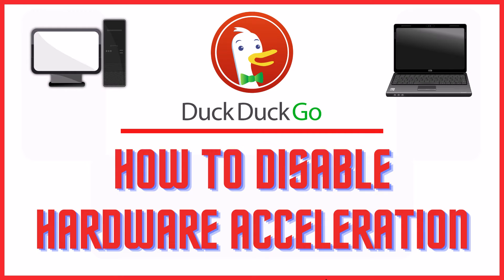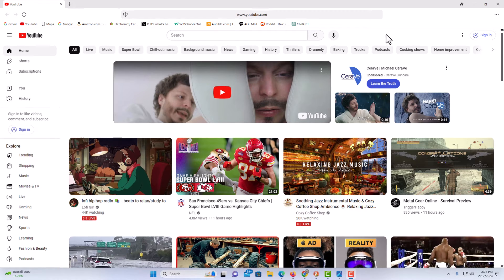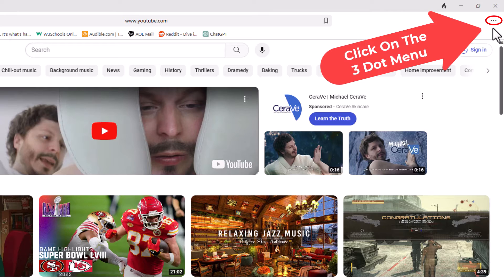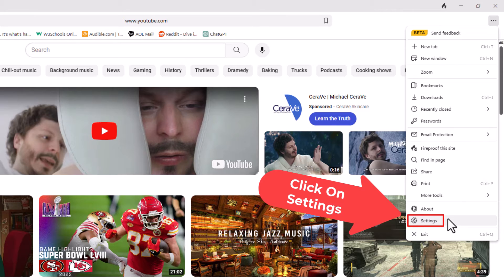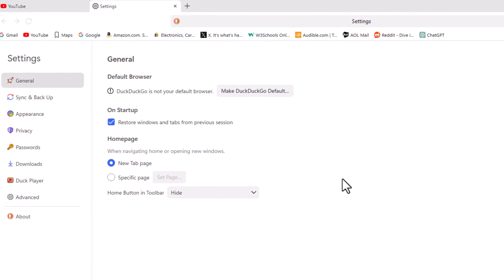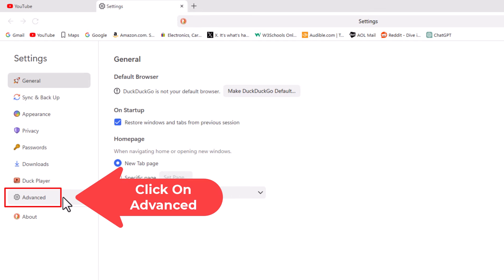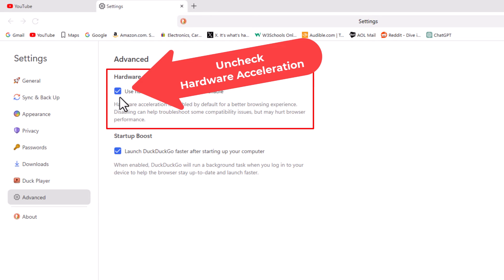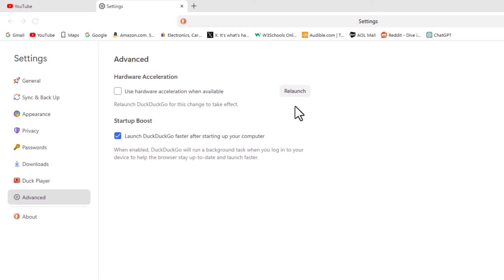How To Disable Hardware Acceleration In The DuckDuckGo Web Browser | PC Tutorial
Learn how to optimize your browsing experience by disabling hardware acceleration in the DuckDuckGo web browser on your PC with our comprehensive tutorial. Hardware acceleration can sometimes cause issues with certain graphics-intensive tasks, but fear not - we'll guide you through the process step by step. Join me as I explore the DuckDuckGo settings menu and show you how to disable hardware acceleration to potentially improve browser performance. Take control of your browsing experience and ensure smooth sailing every time you surf the web!

Simple Steps

1. Open DuckDuckGo Desktop App: Launch the DuckDuckGo Desktop App on your computer.

2. Click On The 3 Dot Menu: You will find the menu in the upper right corner. Click on it to open the dropdown menu and choose "Settings".

3.  Within the browser settings, in the left side pane select the "Advanced" tab.

5. In the center pane, under "Hardware Acceleration", uncheck the box next to  "Use Hardware Acceleration When Available".

6. Click on the "Relaunch" button.

Chapters
0:00 How To Turn Off Hardware Acceleration In The DuckDuckGo Browser
0:15 Open The DuckDuckGo Web Browser
0:30 Click On The 3 Dot Hamburger Menu
0:40 Click On Settings
0:50 In The Left Pane Click On The Advanced Tab
1:00 Uncheck The Box Next To Use Hardware Acceleration When Available
1:10 Click On The Relaunch Button